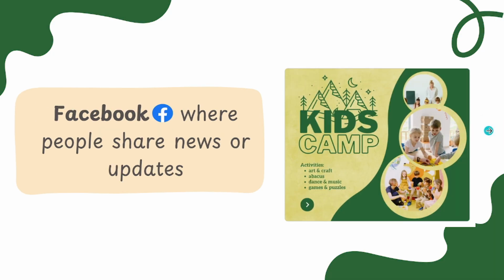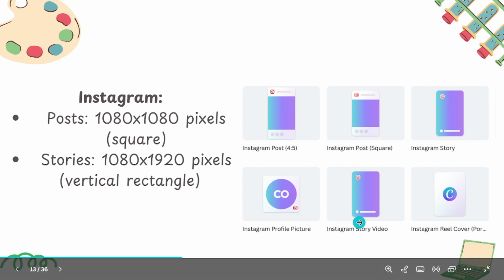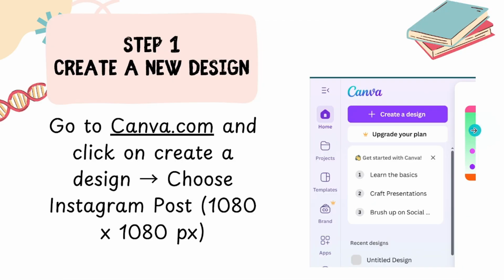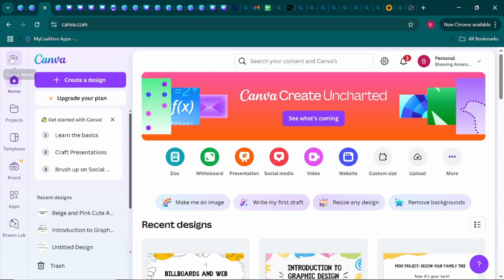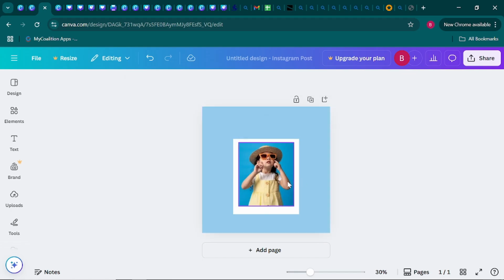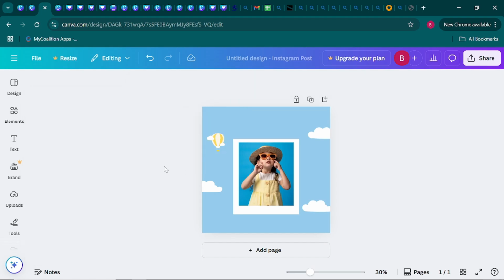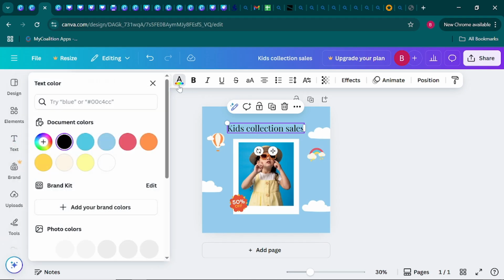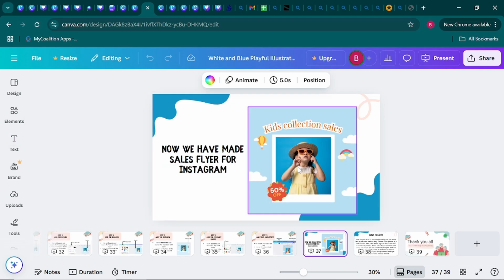How to Create Viral Social Media Graphics | FREE Beginner Design Guide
🎨 Graphic Design Challenge – Day 7 | Level Up Your Design Skills!

Welcome back to Day 7 of our Graphic Design Challenge! Whether you're a beginner or brushing up on your skills, this series is your daily dose of design knowledge, tips, and creative fun.